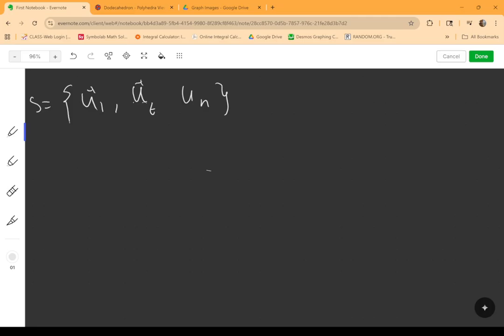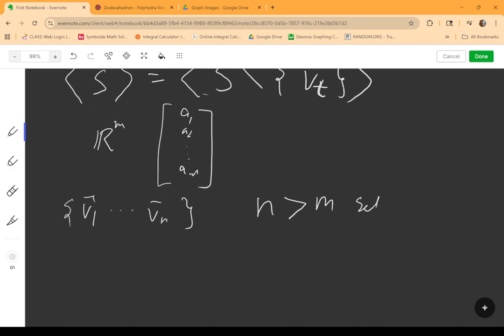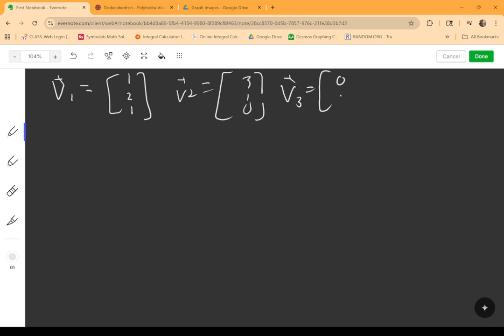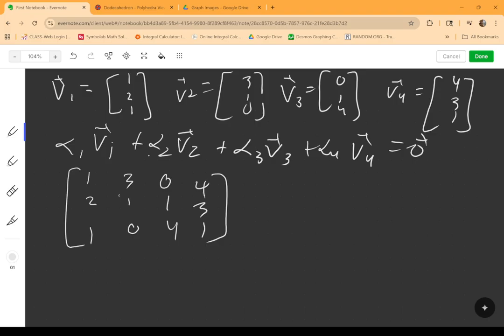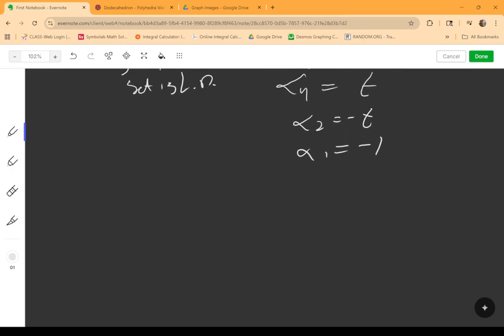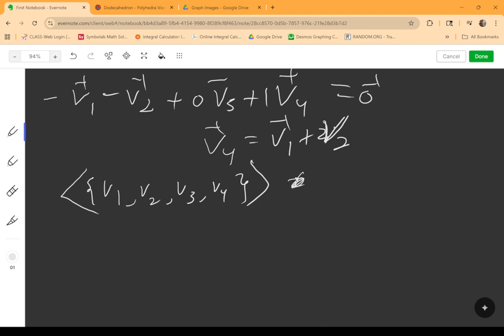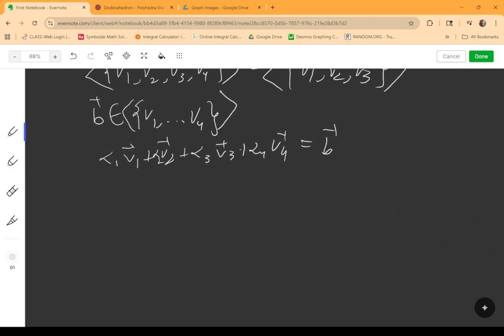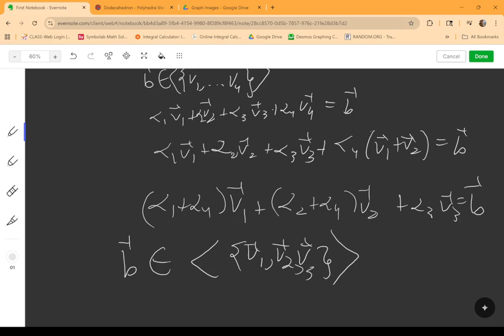MTH 6 LD and Span Doing More with Less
Review the relationship between dependence and span